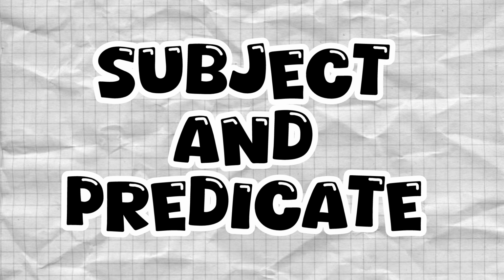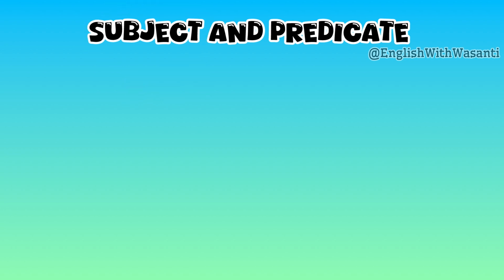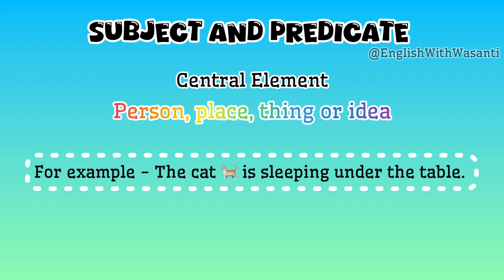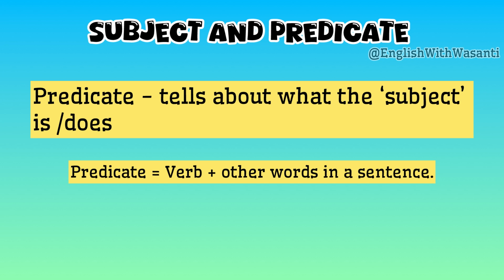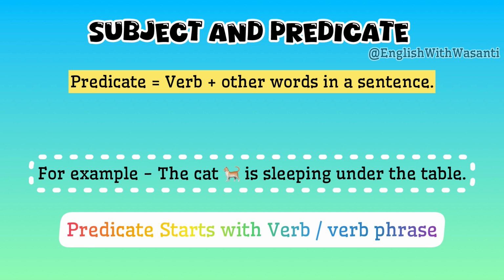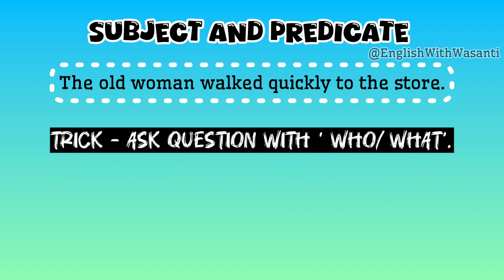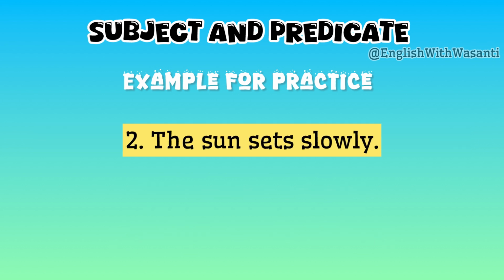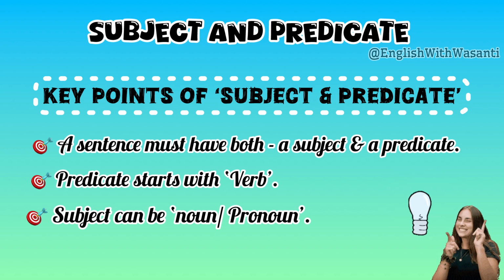Subject and Predicate | Sentence Structure English Grammar- Detailed Episode on Subject & Predicate